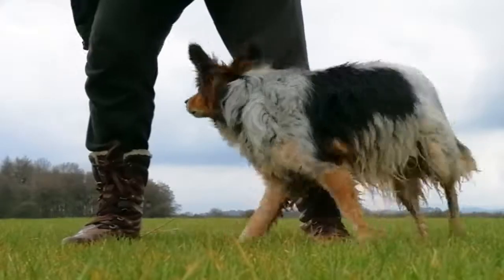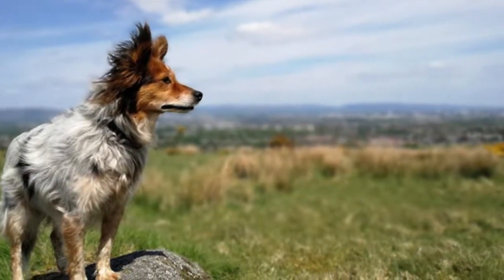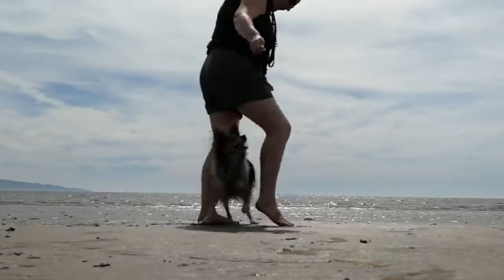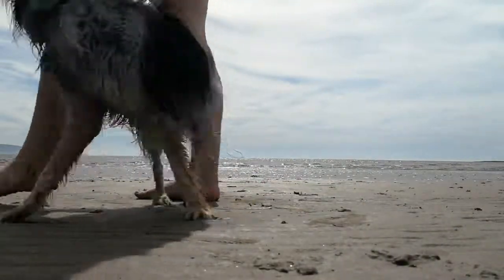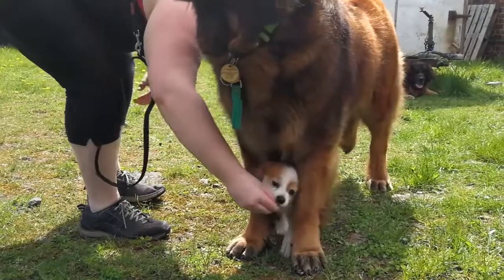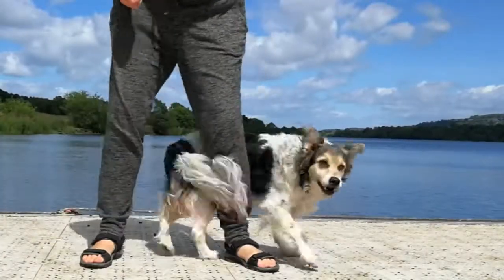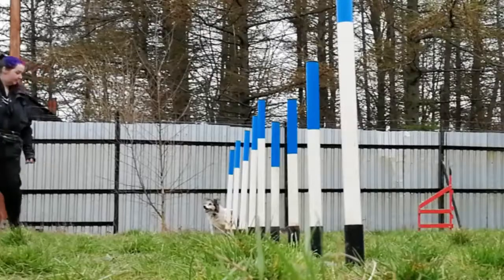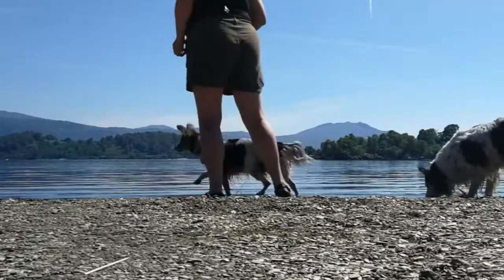Canine Fitness Exercises - The Leg Weaving trick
In Todays Canine Fitness Exercises dog training video we look at how to teach the leg weaving trick for your pet dog
This is such a great conditioning exercise to increase the fitness of your dog perfect for beginners and agility training exercises you can do at home
If you are wanting to help keep your pet as fit, healthy and happy for as long as possible not only should you consider subscribing but also join the facebook comunity